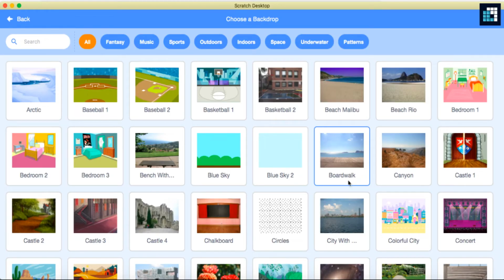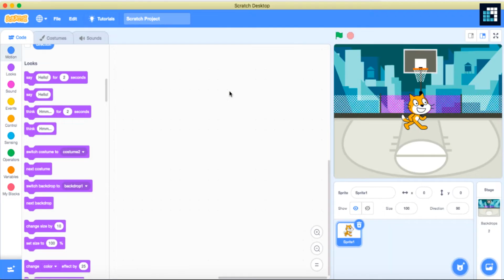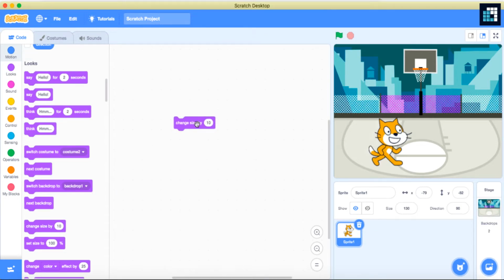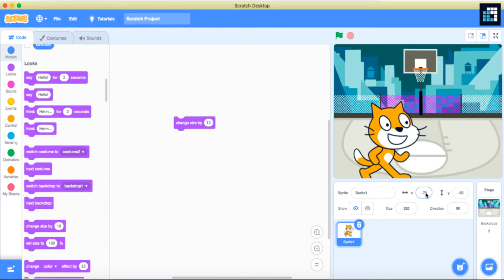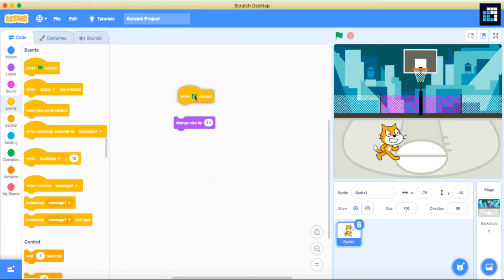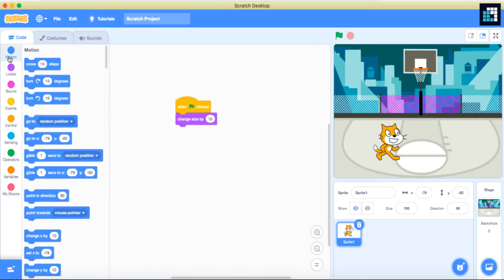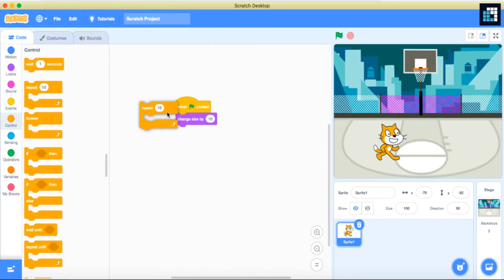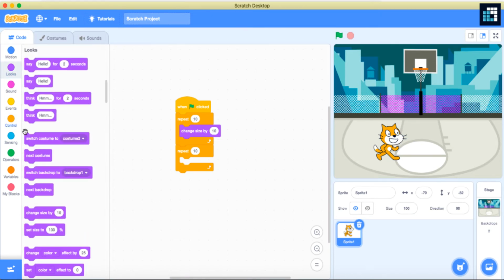10 set size in Scratch